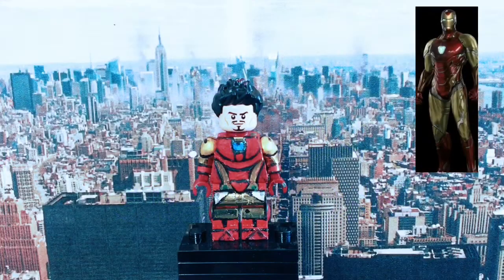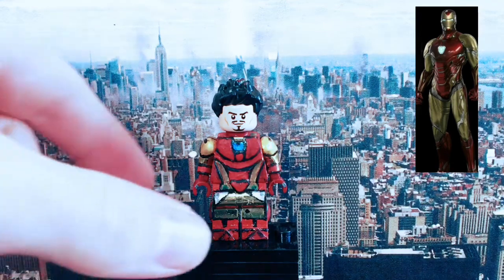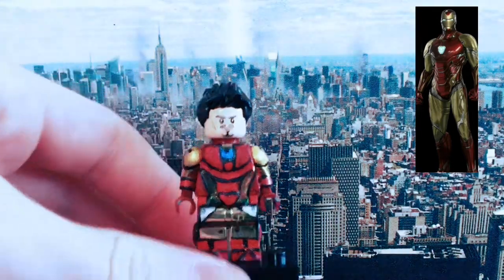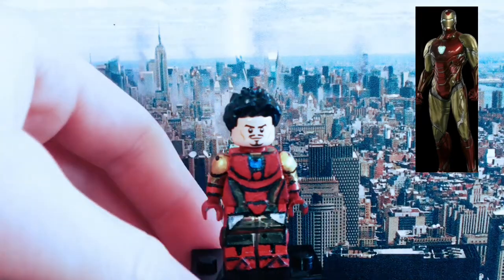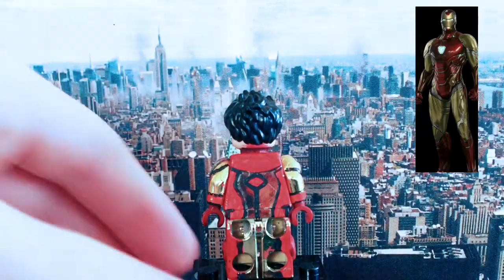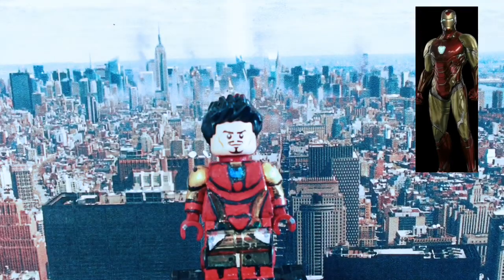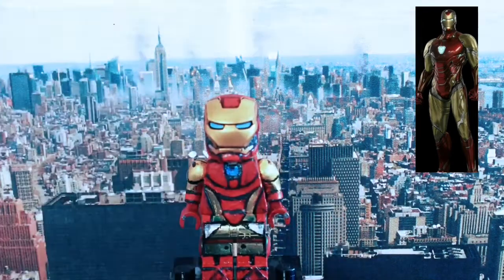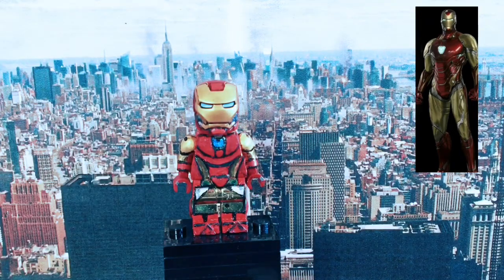Lego Custom Lego Iron Man Review (Avengers:Endgame)